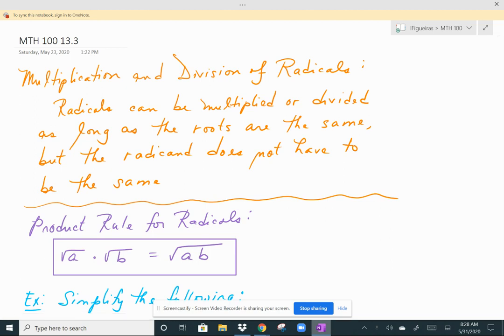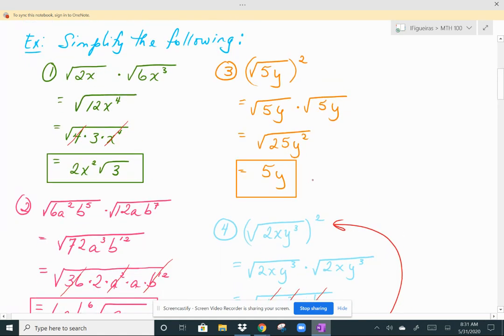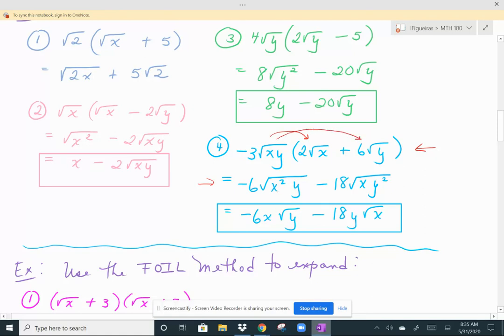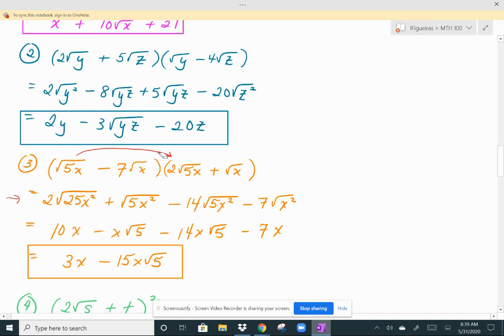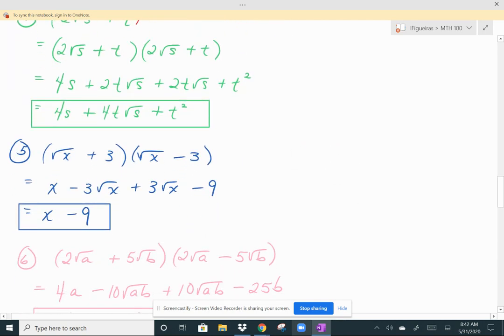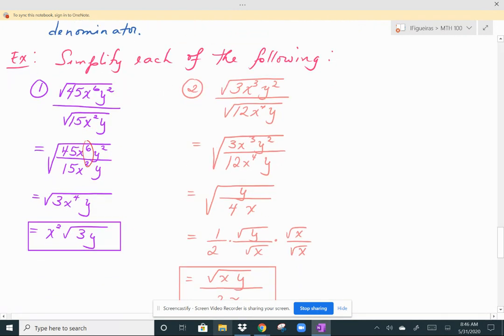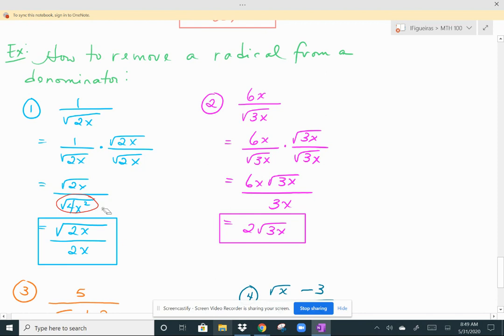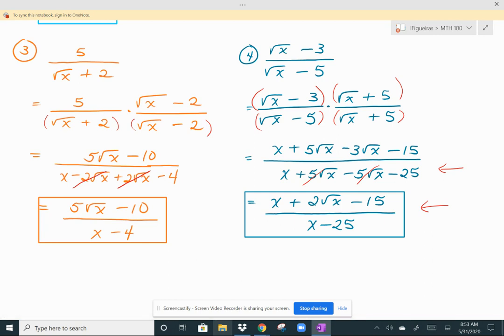ECC MTH 100 13.3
Multiplication and division of radicals